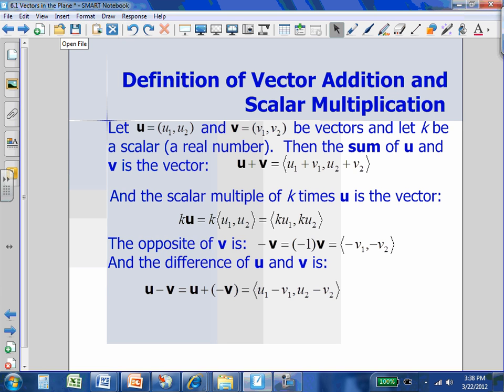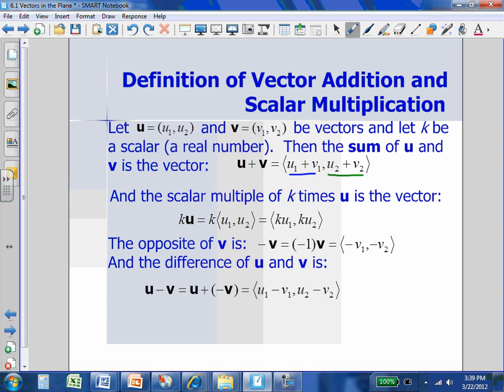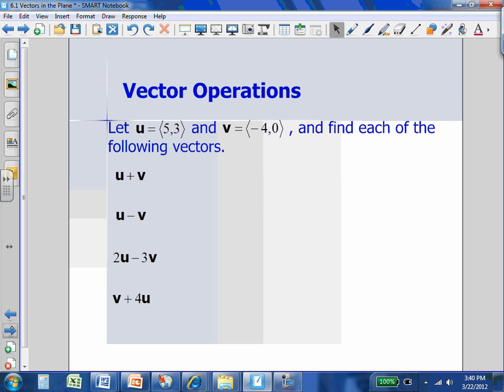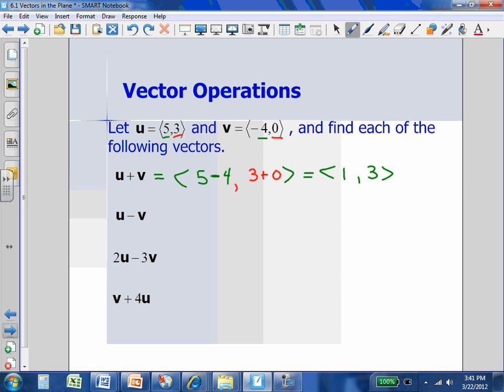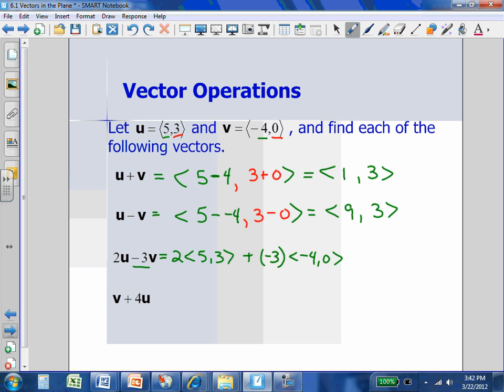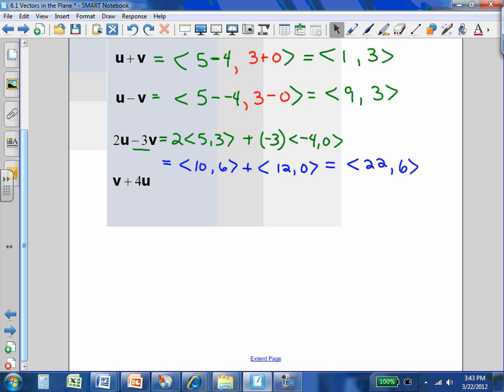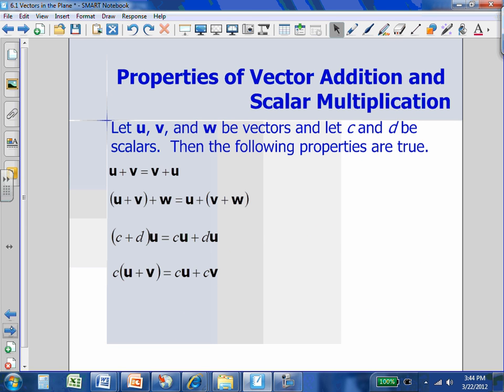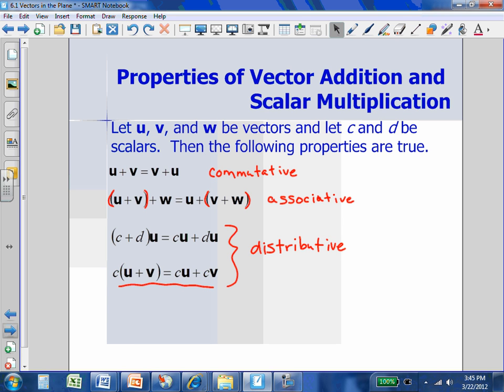6.1 (3) Vector Operations